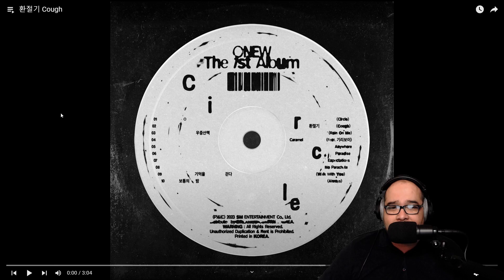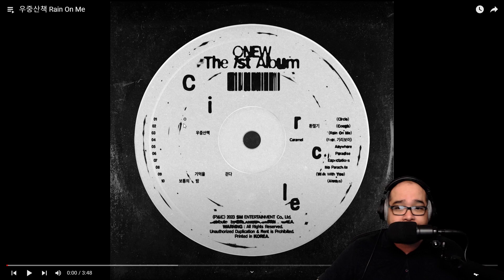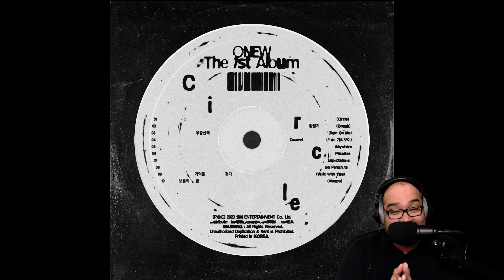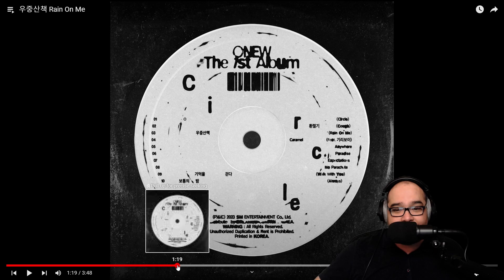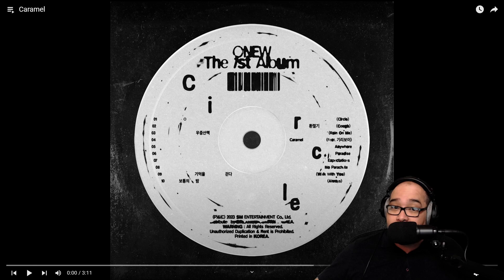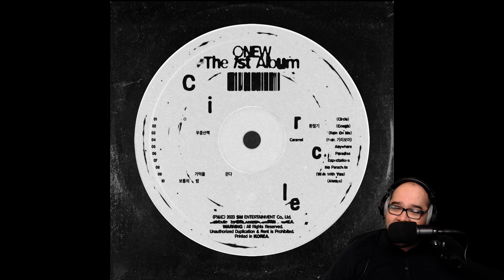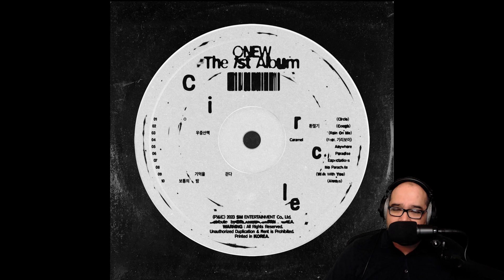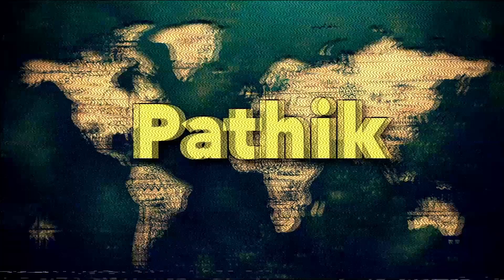REACTION | ONEW - 'Circle'' Album Part One (Cough, Rain On Me, Caramel)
The background music in this video was provided by Fohrenbach. Check his music out here:

환절기 Cough · ONEW

Circle - The 1st Album

Producer: Todd Spadafore
Lyricist: danke
Composer: Alma Goodman
Composer: Jake Torrey
Composer, Arranger: Todd Spadafore

우중산책 Rain On Me · ONEW

Producer: Jisoo Park
Producer: Sam Kim
Producer: MRey
Lyricist: TOMBOY1
Composer, Arranger: Jisoo Park
Composer, Arranger: Sam Kim
Arranger: MRey

Caramel · ONEW · GIRIBOY

Producer: Jisoo Park
Producer: Bendik Møller
Lyricist, Composer, Arranger: Jisoo Park
Lyricist, Composer: GIRIBOY
Composer, Arranger: Bendik Møller